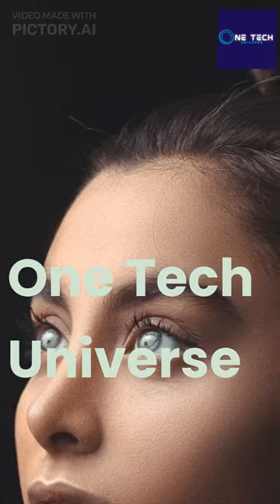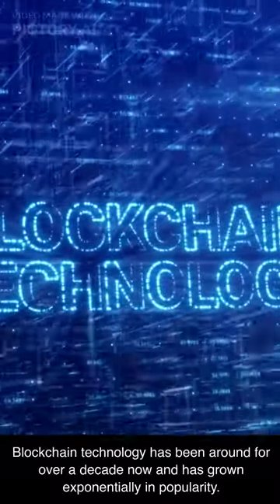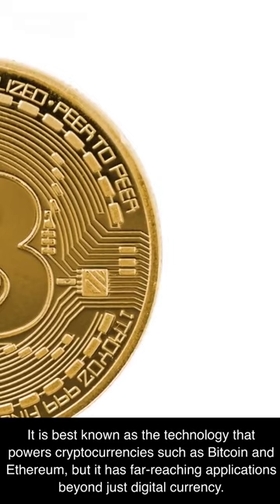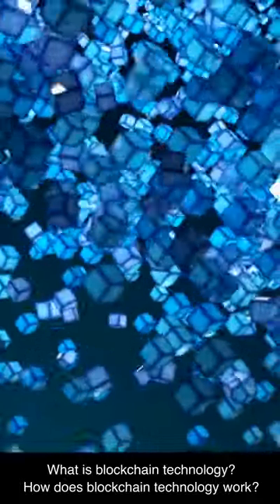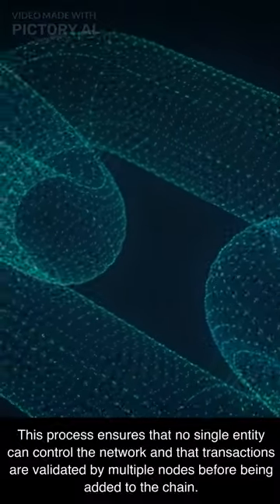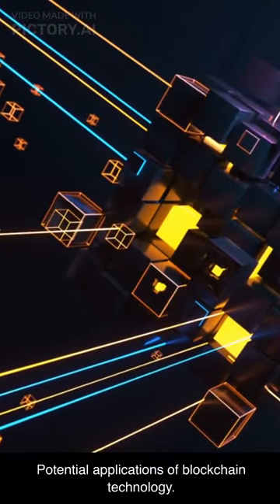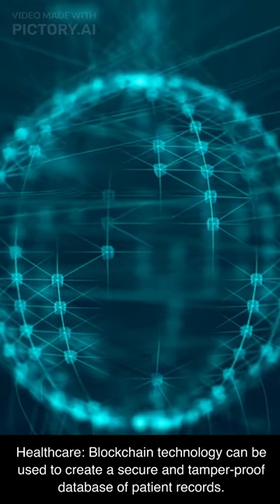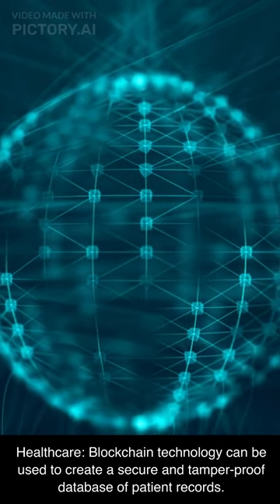Unveiling the Power of Blockchain Technology: One Tech Universe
Welcome to our fascinating journey into the world of blockchain technology! 🌐 Discover how this revolutionary innovation is reshaping industries and paving the way for a decentralized future. From cryptocurrency to smart contracts, we'll dive deep into the key concepts and real-world applications that make blockchain a game-changer. Join us to unravel the mysteries of blockchain and unlock the potential it holds for our digital world. 💡🚀